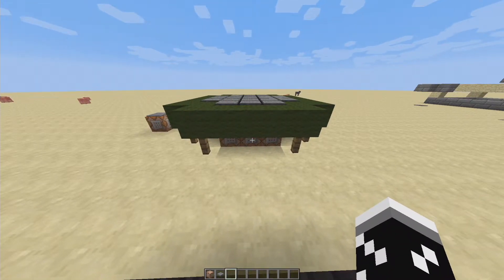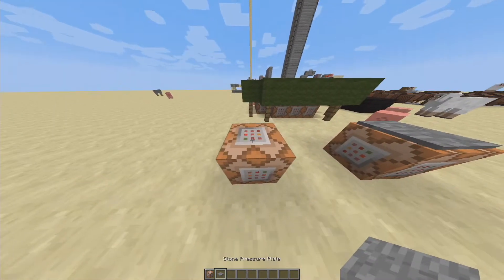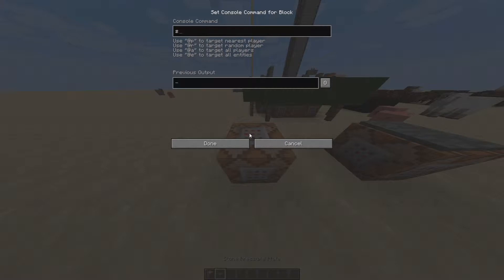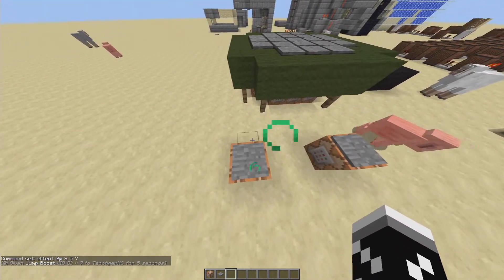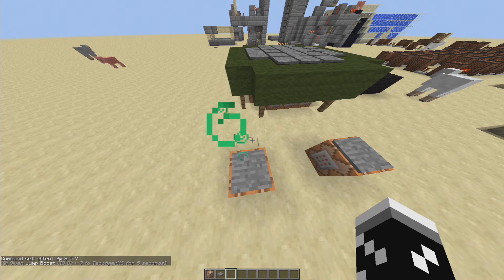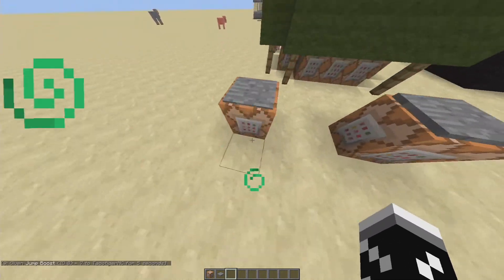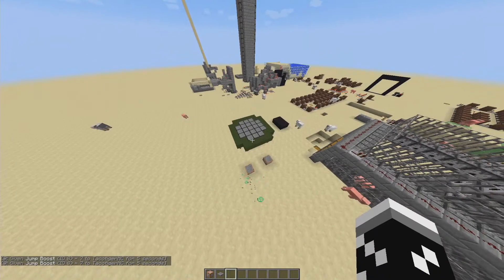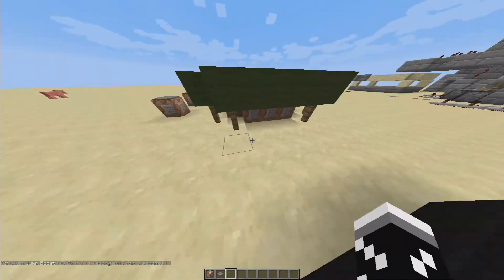Redstone tutorial - Trampoline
A quick simple way to make a trampoline in vanilla minecraft.
Will be doing more redstone tutorials in future comment what you want us to do :) also check me out on twitter (Tacotiger)